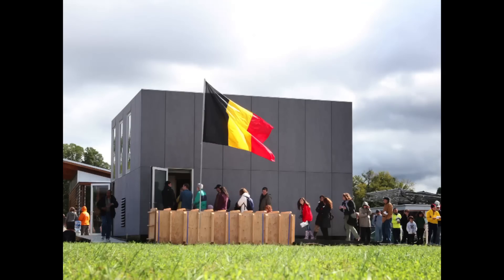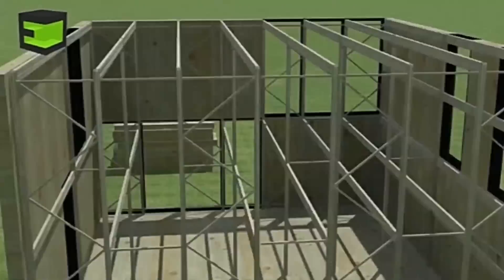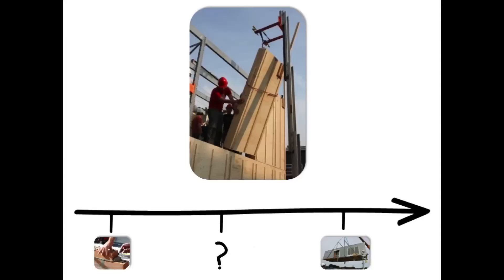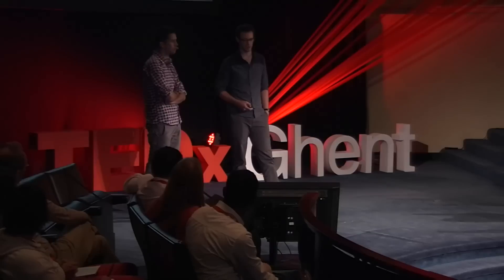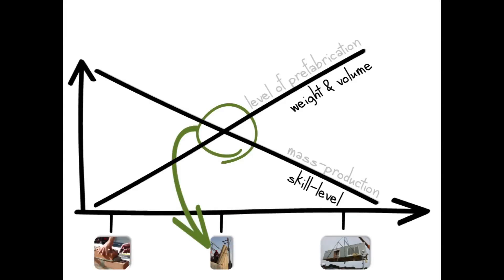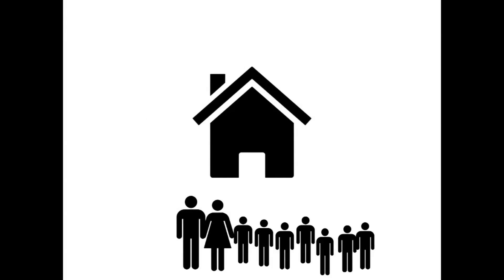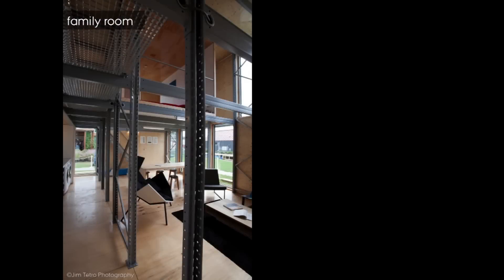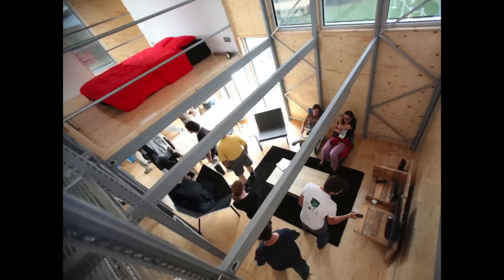E-Cube: just do it yourself: Michael Arens & Toon Vermeir at TEDxGhent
Michael Arens and Toon Vermeir talk about how energy efficient housing can also be attractive and affordable.